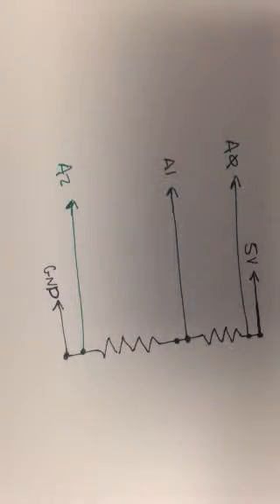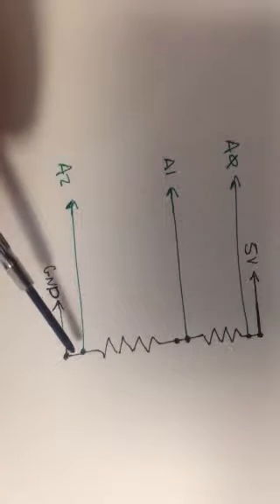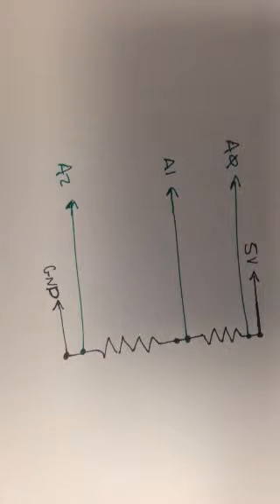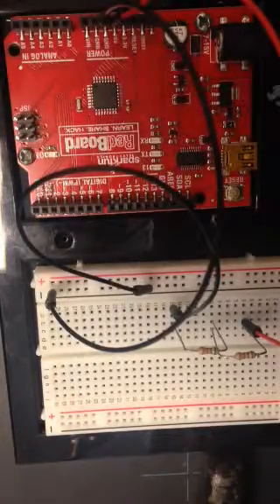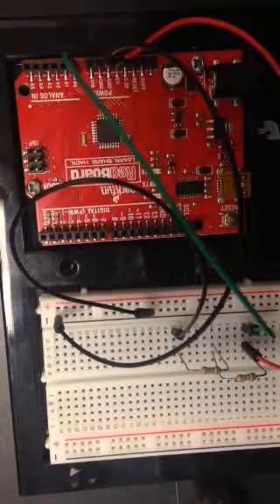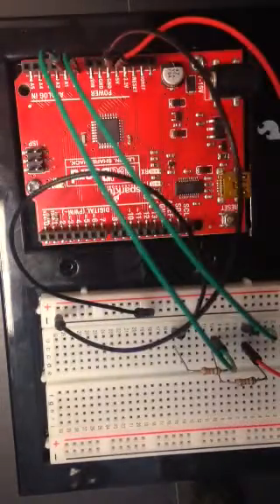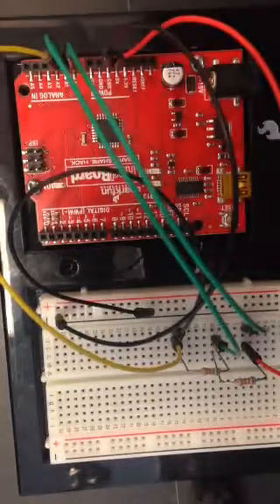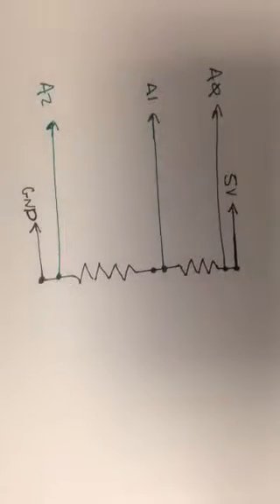Sensor Probes for Two Resistors in Series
Now that we have two resistors in series and we have powered them, let's see how we wire to measure the voltage at each point in the circuit using the analog input pins on the RedBoard.